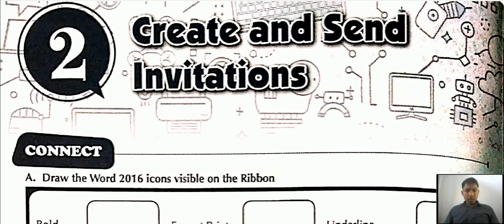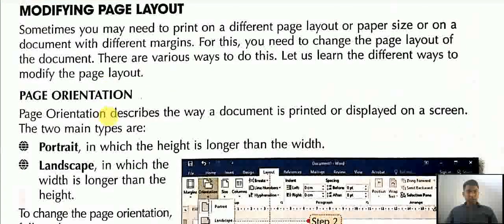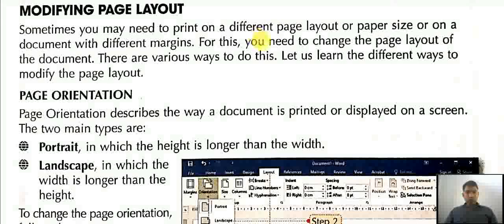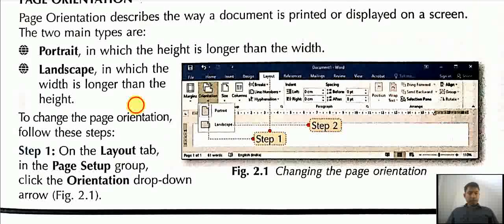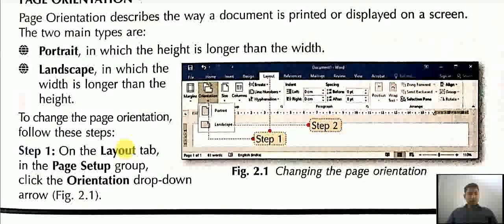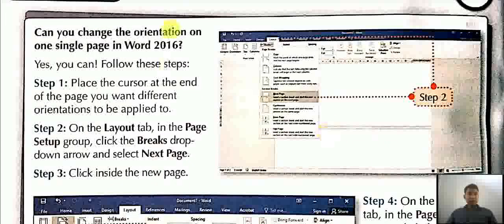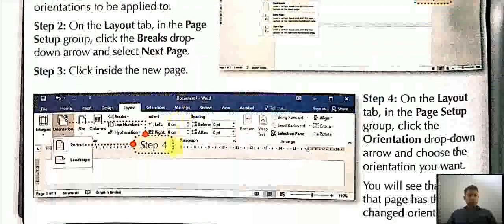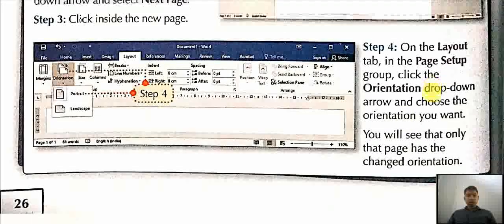CLASS 6 Chapter 2 Part 1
DEVOJIT CHETIA : CLASS 6 Tutorials